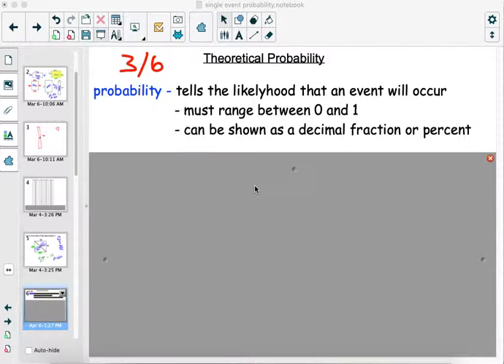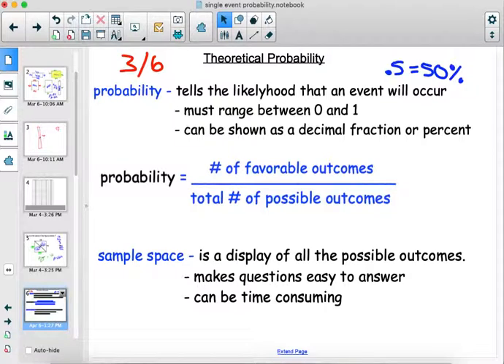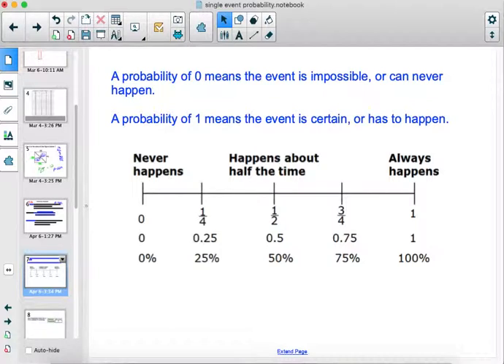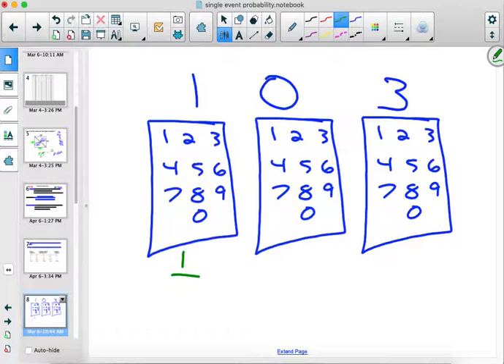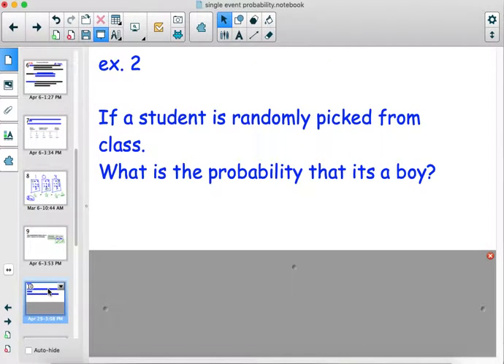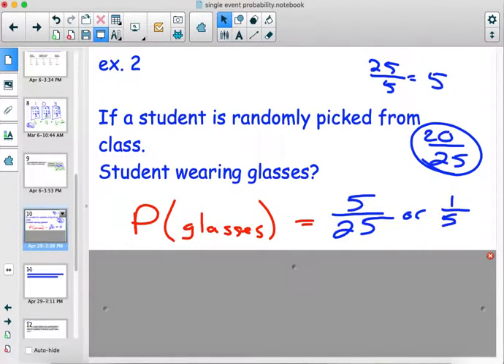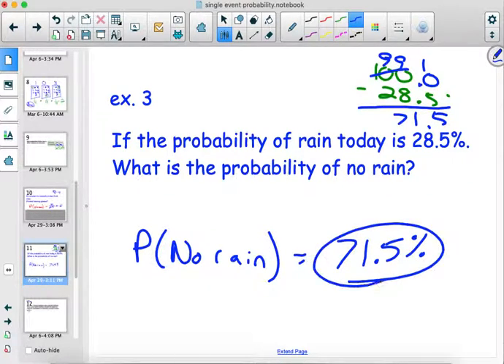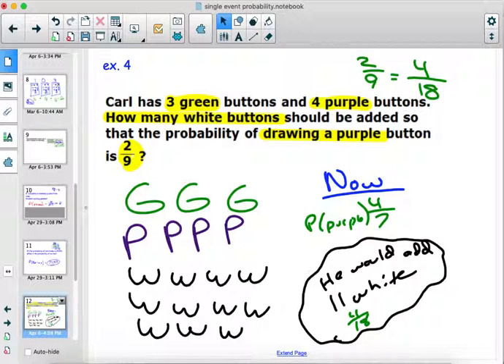Theoritical Probability (3/6) Math 7